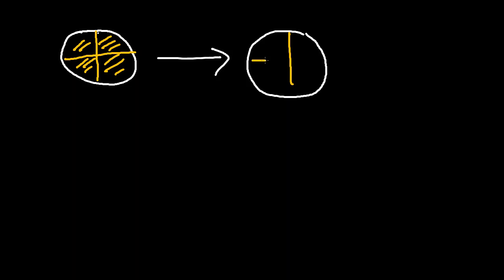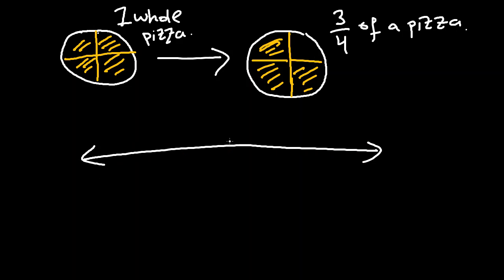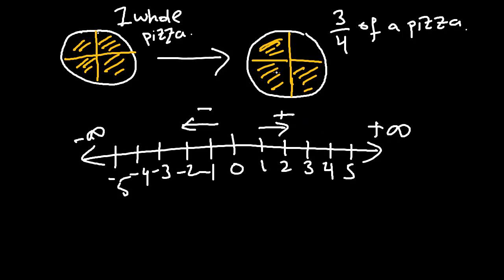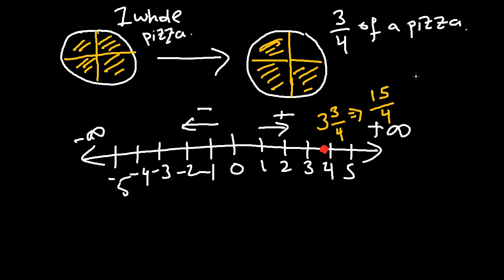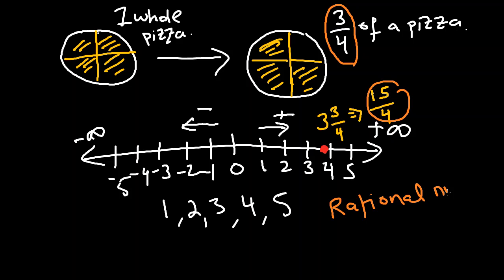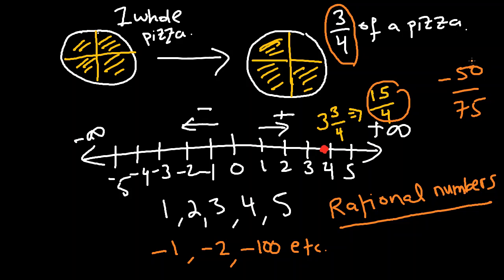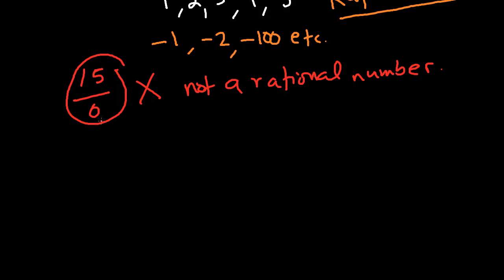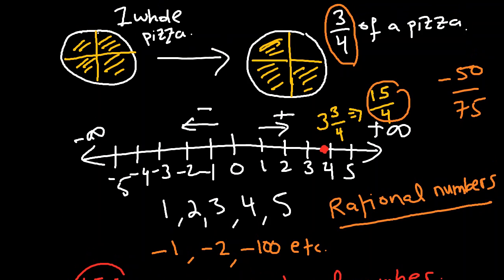What are Rational Numbers? (Explained)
Are you confused about what rational numbers are in math? This video explains to you in an easy to understand way, what rational numbers are.